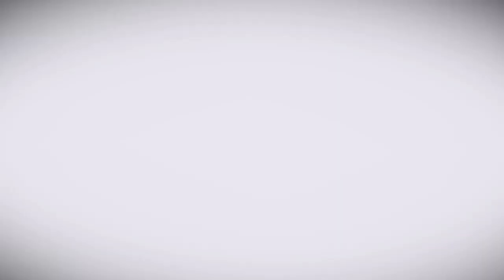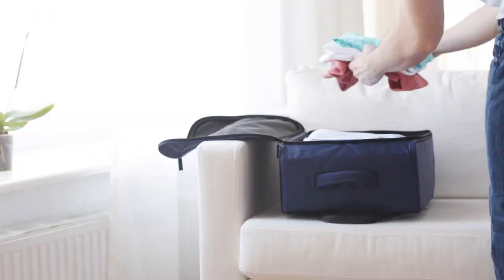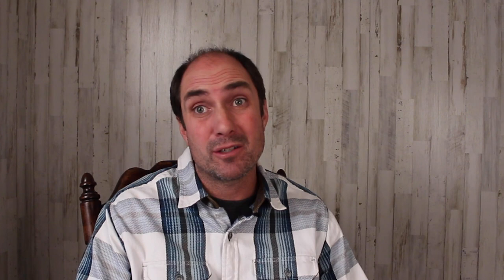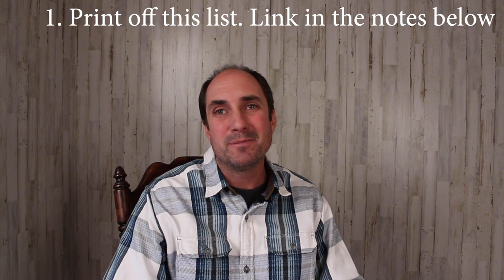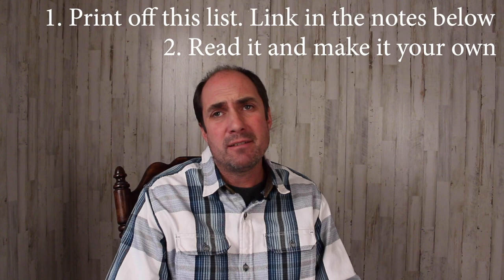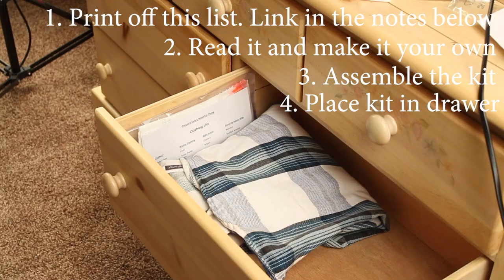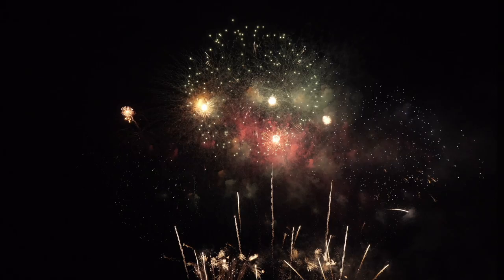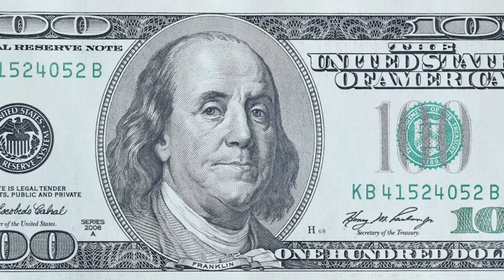💡 Best Bug Out Bag Clothing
Are you a Prepper looking for Bug out Bag Clothing or 72 hour Kit Clothing solutions? If clothing is on your list for your Emergency Supply Kit. Then you have probably struggled to keep clothes in your kit that fit.
-💡The Solution: pack the clothes you need, when we need them.
-📋The plan
A list of clothing and other items.
A garbage bag to put the clothes in.
A Ziploc bag to keep it together.
And for fun, a glow stick in case we need a little light.
Evaluate your clothing in your kit.
If your system works, stick with it.
If your way isn't working I would invite you to try this.

🧥 Winter Survival Clothing Product Links:
✔ Warm Hat
✔ Warm Gloves
✔ Nitrile Gloves
✔ Warm Socks
✔ Sleeping bag liner

✂ How to make a Fleece Poncho for your Bug out Bag Product Links:
✔ Milwaukee Marker
✔ Tape Measure
✔ Fleece Fabric

🌂Best Rain Gear Product Links:
✔ SOL Poncho
✔ Prepared4X Poncho
✔ Hefty Trash Bags
✔ Cord Lock

Thanks